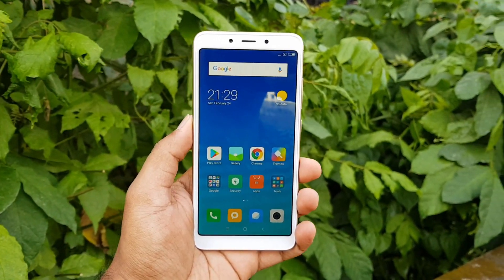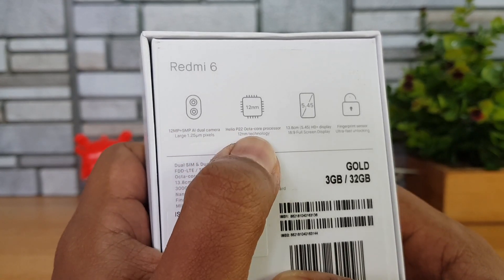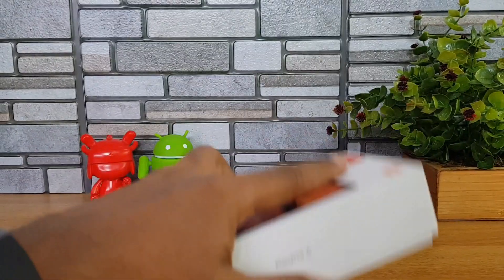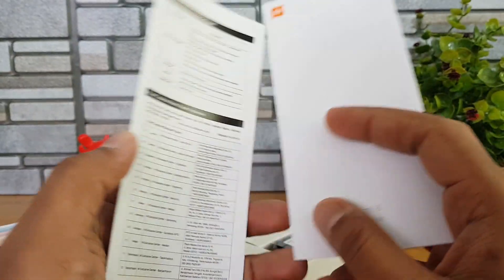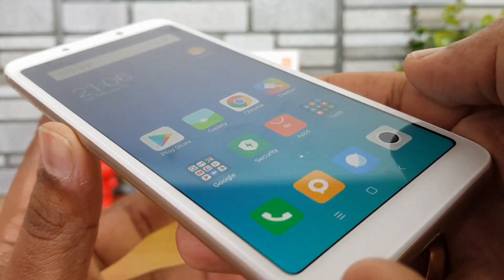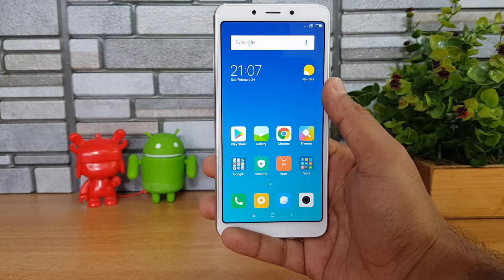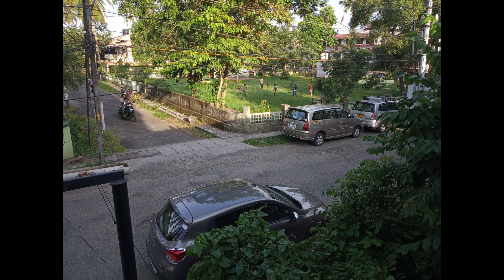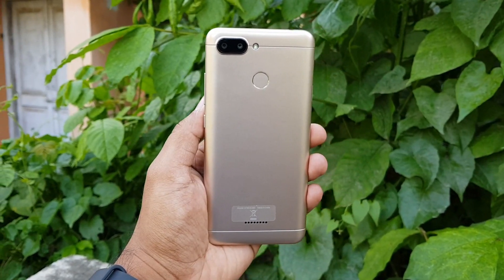Xiaomi Redmi 6 Unboxing, Hands on, Camera Samples and Software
Xiaomi Redmi 6 is the latest budget offering and the successor of Redmi 5 in India. Here is the unboxing and hands on with the device.